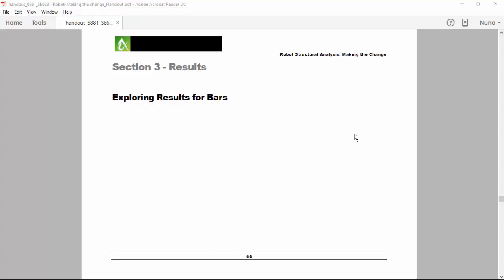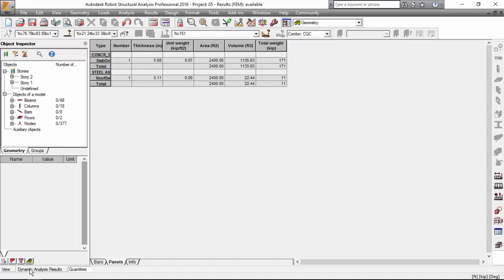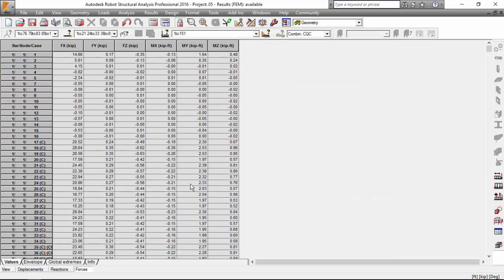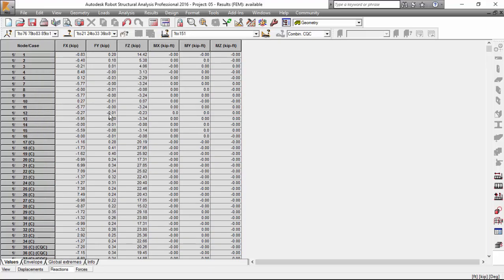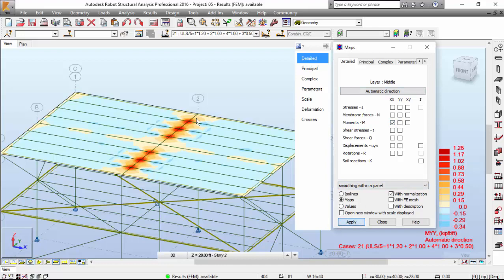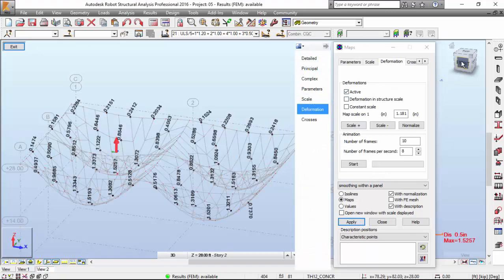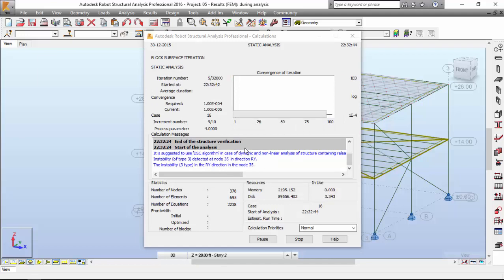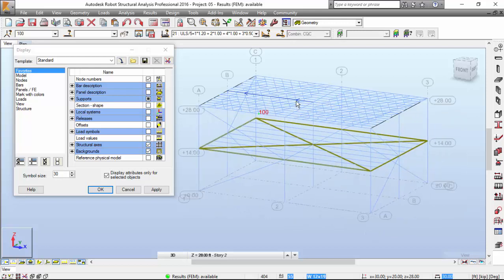Robot Structural Analysis: Making the Change - Part 9